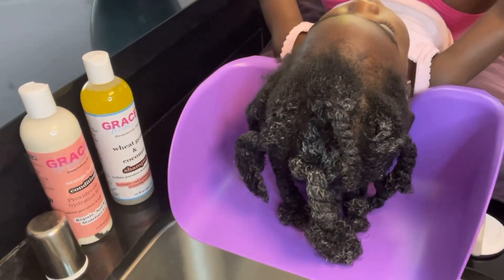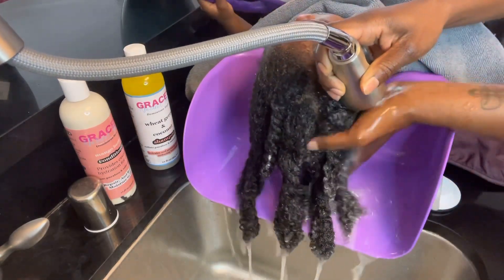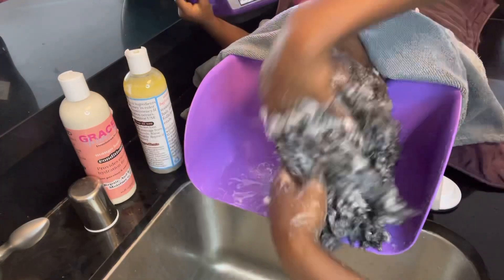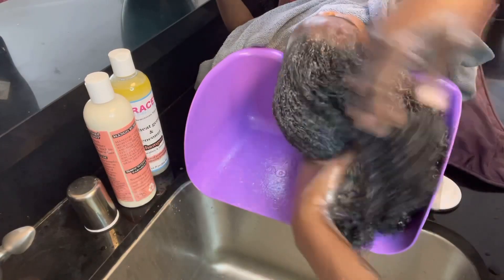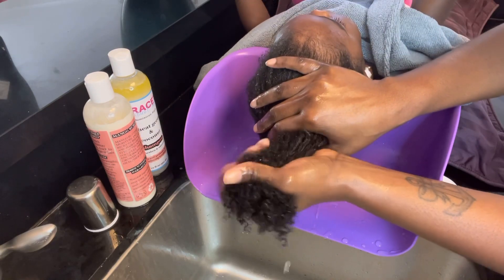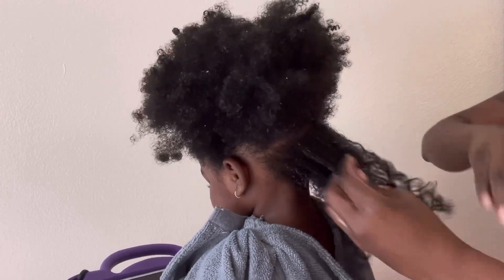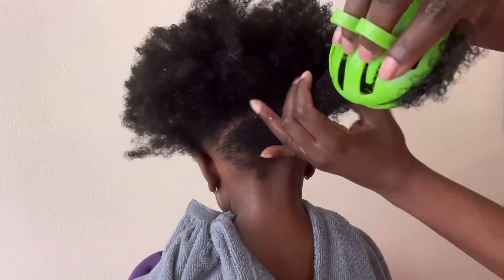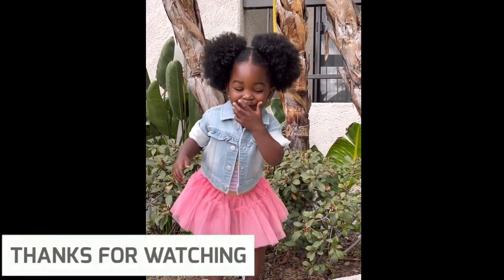Hair growth tips and wash day for kids/Healthy and growing hair products for kids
Full wash day and style with Graces natural hair products. Detangling with TameBella. Portable shampoo bowl from shampoobuddy